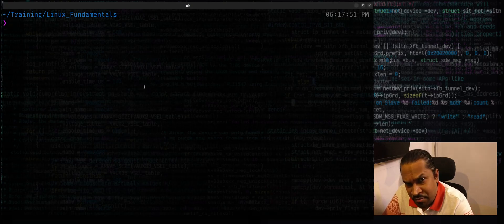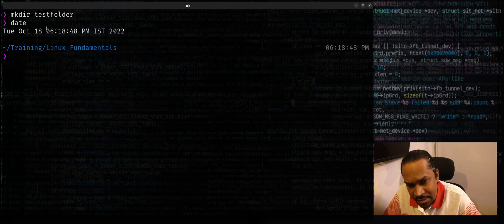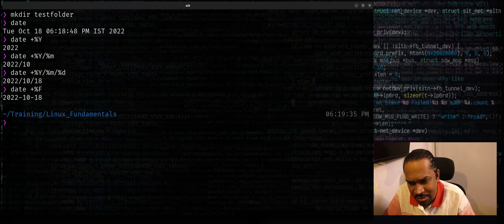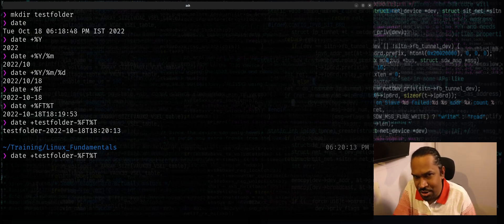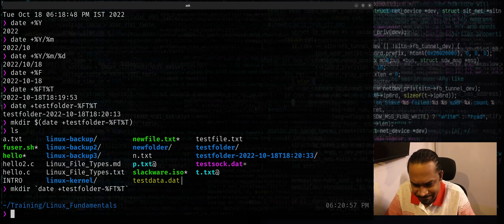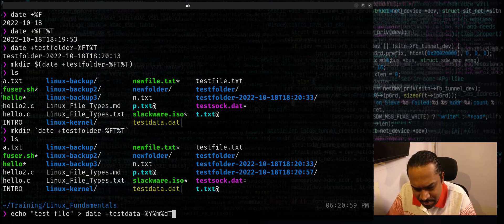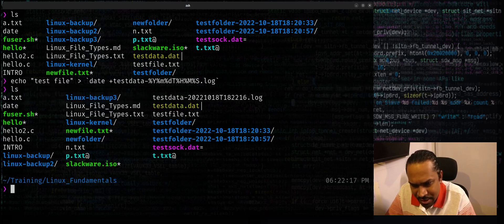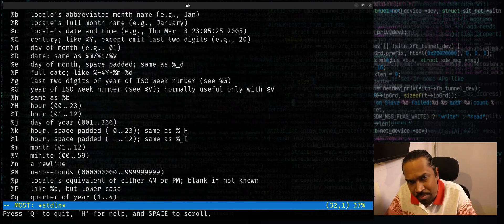Linux command-line: Creating folders with current date/time as suffix added automatically.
The date command on Linux is quite powerful with lots of scopes to be used in scripts/automation.

This video will teach you how to use the date command to generate a file/folder name with the current timestamp suffix that is fully customizable to your liking and create folders or files accordingly.